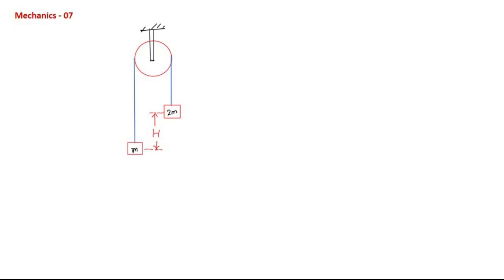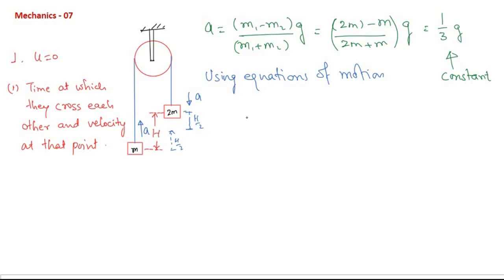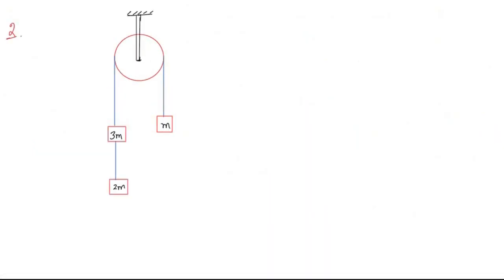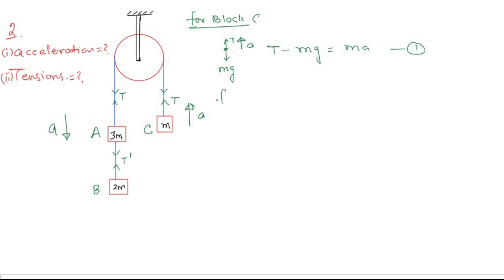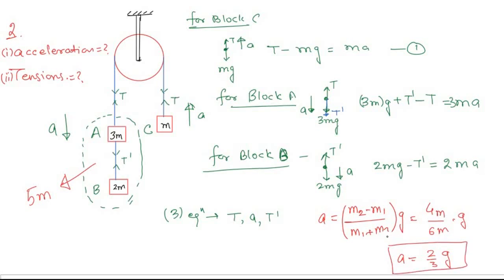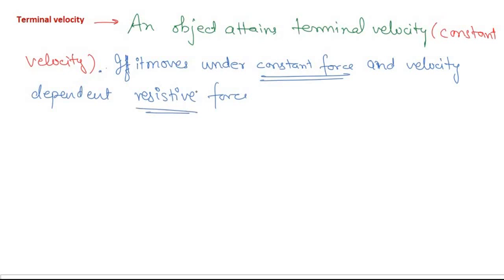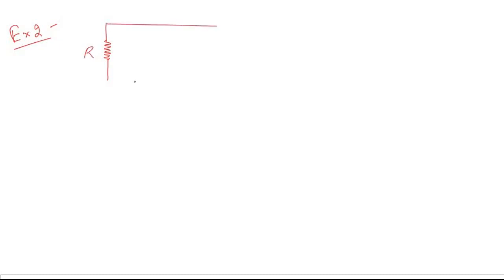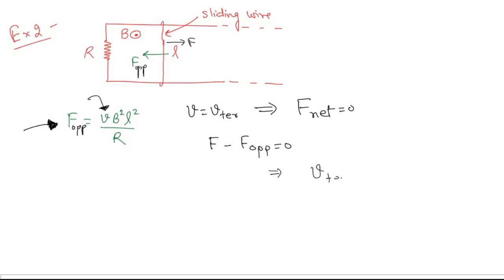Lec 07 | Mechanics | IIT JAM Physics | Terminal velocity | Examples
lec-07 Terminal velocity  Examples

Lec -06  Constraint motion problems tricks

Lec-3 Problems on Newtons laws of motion  Part 1

This lecture series will  help you to build basic concepts of mechanics.

Previous lecture
Lec 2, Mechanics, Newtons Laws of Motion

Lec 1, mechanics, Velocity and acceleration in different coordinate System